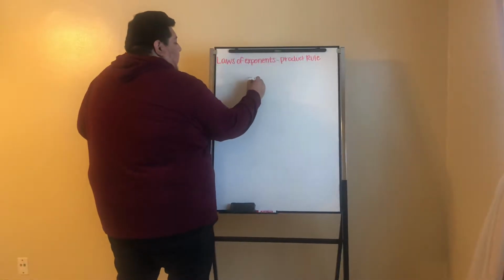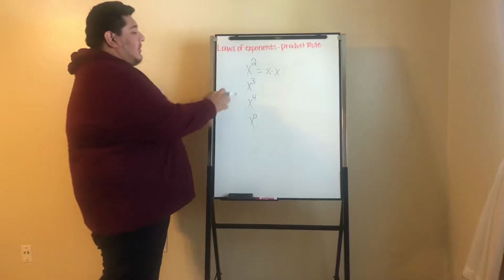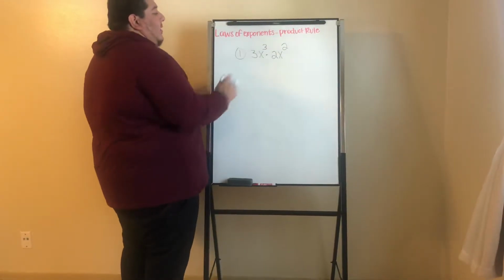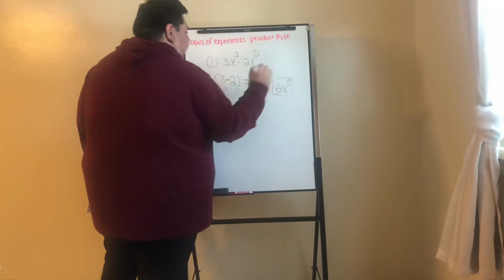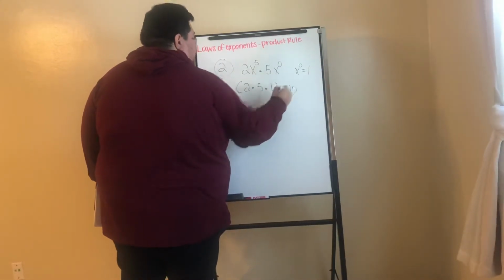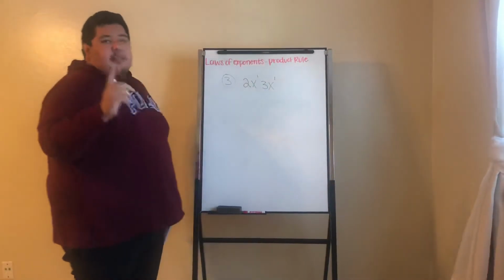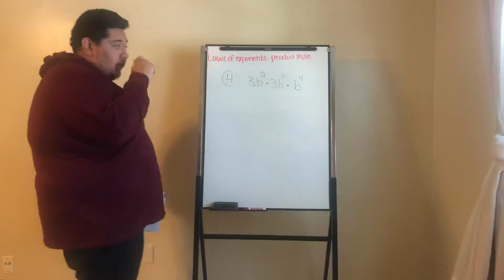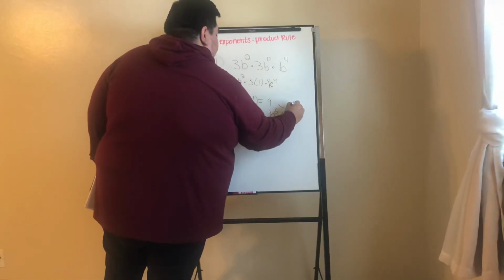Laws of Exponents - Product Rule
How to understand and answer Product Rule questions